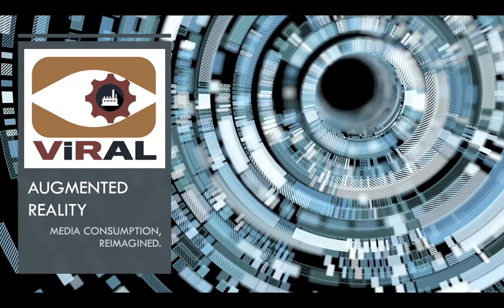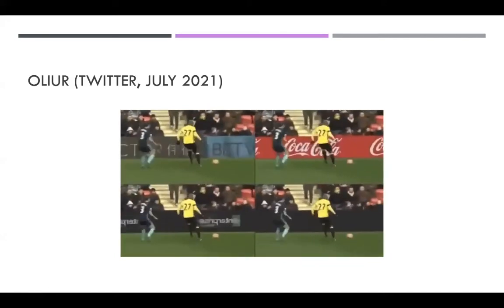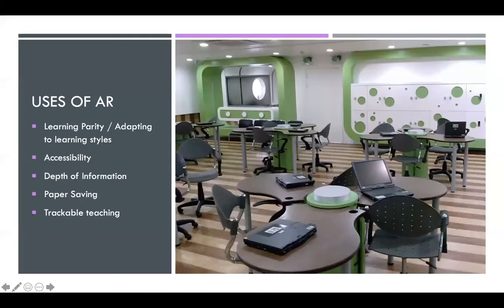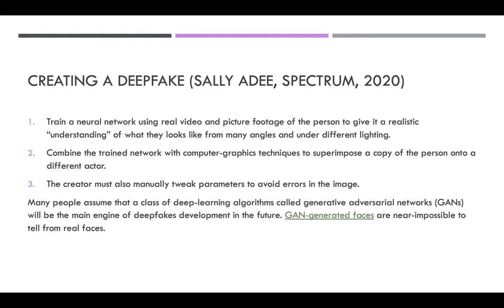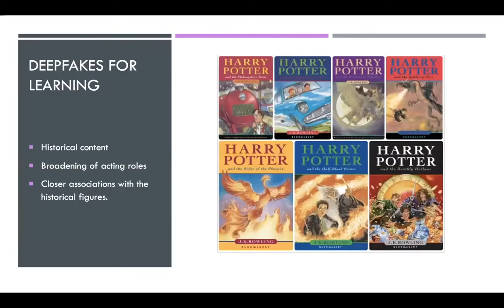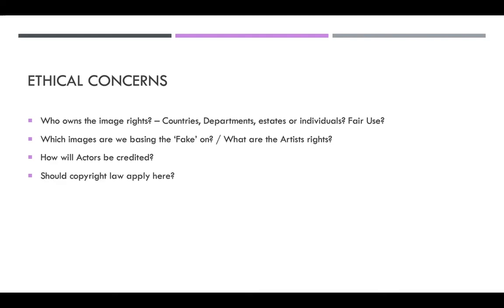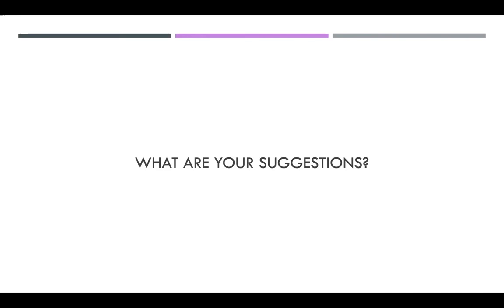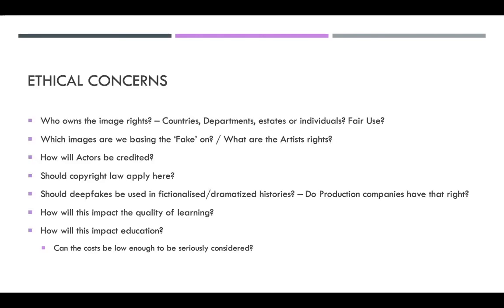What are the Ethics with Deepfakes in Education?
A Presentation given to close ViRAL Internship at Coventry University's Centre for PostDigital Cultures looking at the Ethics of using Deepfakes in Education.